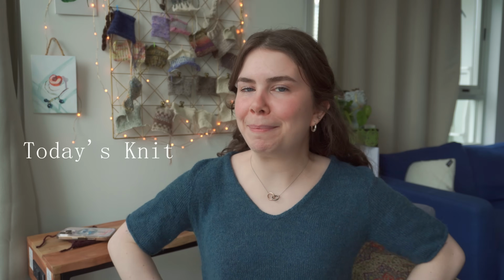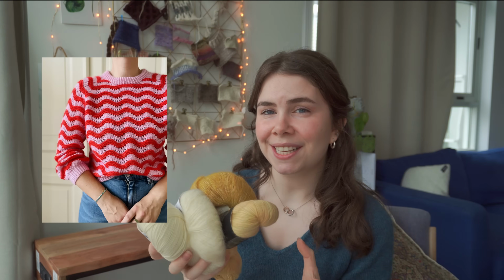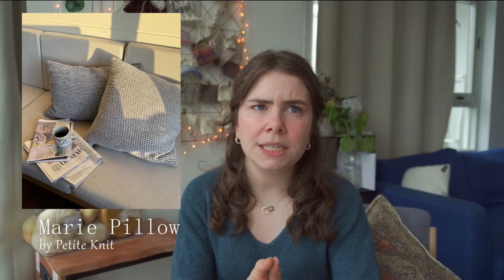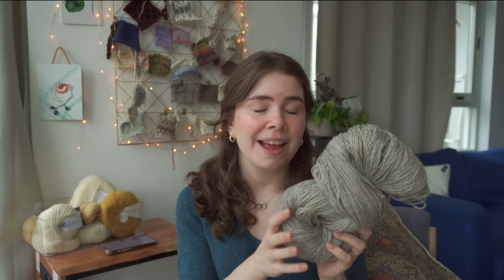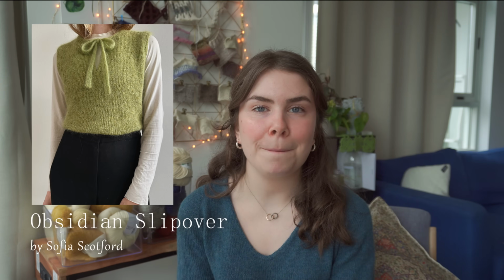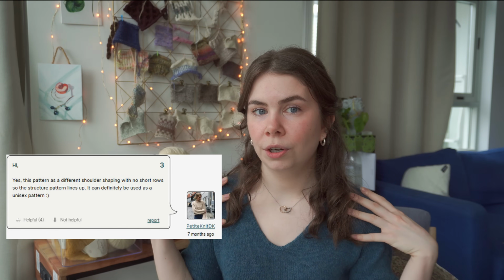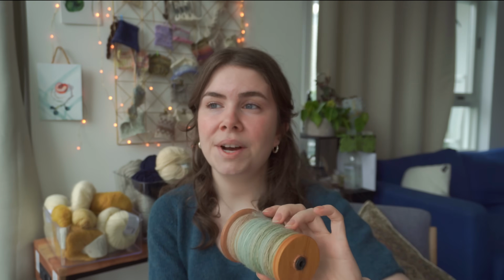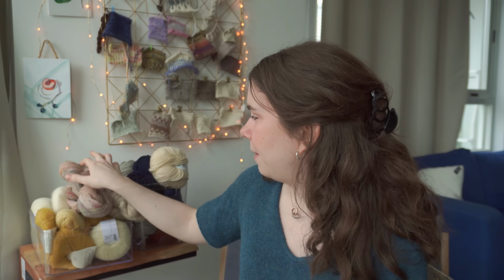Fall Knitting Ideas🍂 Knit City Yarn & Project Plans + Handspun Ideas ✨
Instagram ➪ / knittingwitheve
Ravelry (Add me as a friend!)

Time Stamps
00:00 - Intro - Fall Knitting Plans!
01:00 - What I'm Wearing Today!
02:35 - Jean Sweater
06:08 -  A Gift Knit
07:35 - Novice Slipover
08:17 - Vest No.01
10:01 - Home Knitting
12:21 - Marie Pillow
13:18 - Pattern Differences : Marie pillow
14:22 - Technicolor - tote / pillow
17:36 - Cloud sweater
19:59 - Pogo Sweater
21:48 - obsidian slipover
23:52 - 2nd Gift Knit - Dagmar Zipper
27:03 - the six of daisies cardigan
28:49 - Traveler shawl - with new handspun
31:38 - Hand-spuns I want to spin
31:50 - Icelandic Lopi socks?
33:27 - My own scarf knit
35:07 - Outro

Yarns Mentioned
Laines Biscotte - Yellow

✨My Recommendations✨